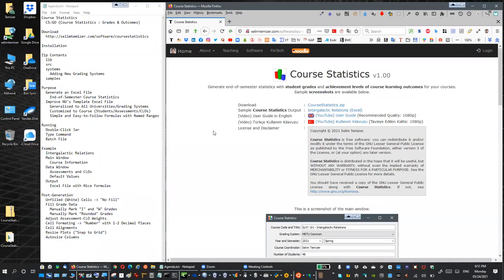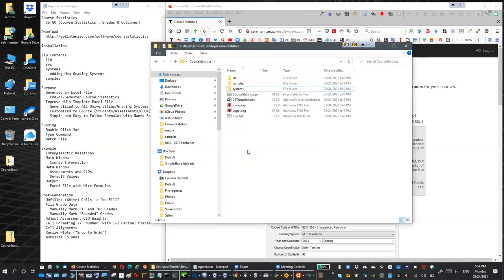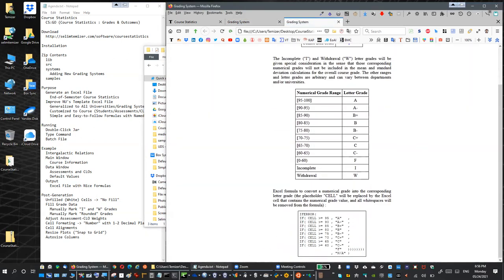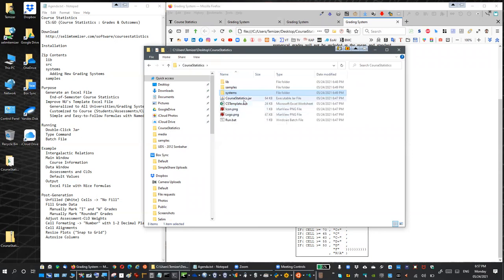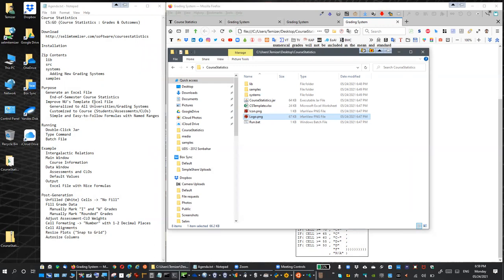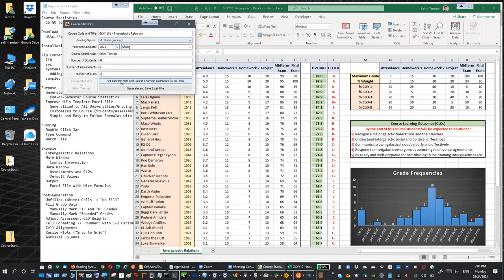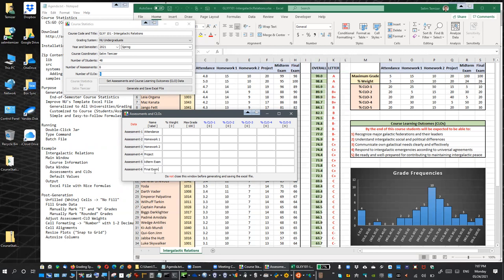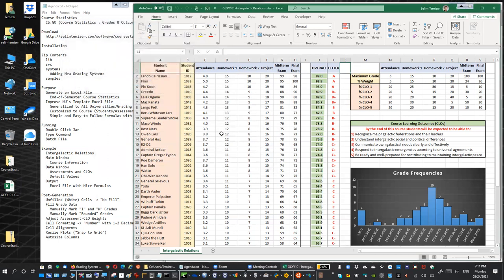Course Statistics User Guide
Recommended video quality: 1080p